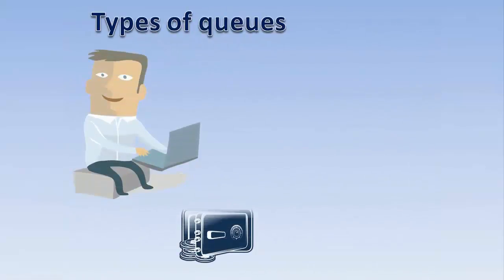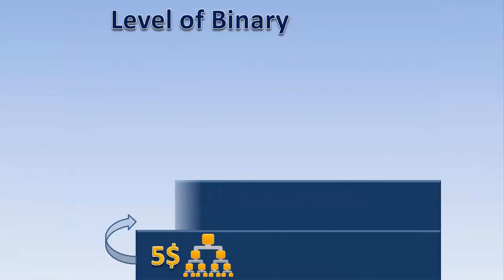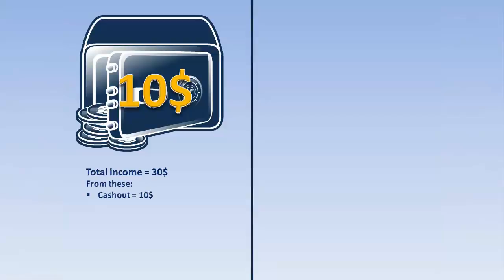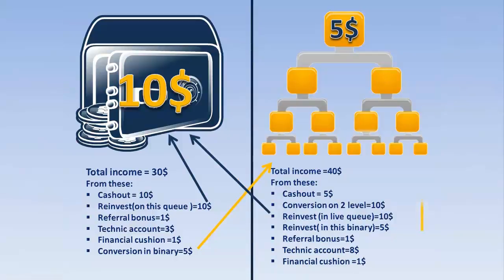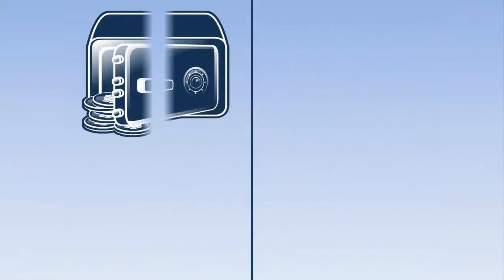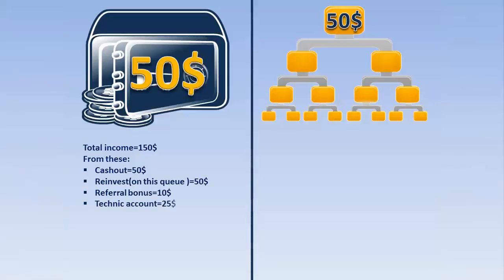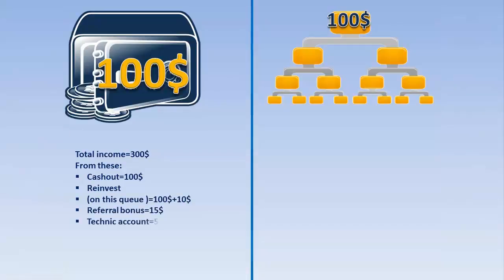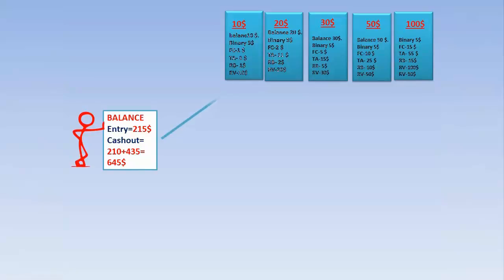Project Big Behoof Loopback two algorithms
OUR GROUP SOC. NETWORKS
The project team offers high-quality and conscientious tool that really can not bring all of our members a great benefit. We, in turn, will actively promote and improve the project. Believe it or not, but we did not come to work a few days, we came to blow up the internet. The proposed marketing today - it's only the first part, the beginning. In future you will find many interesting things.

Our team will do everything possible so that you could proudly tell your friends about us, and we are proud that you have believed in us.